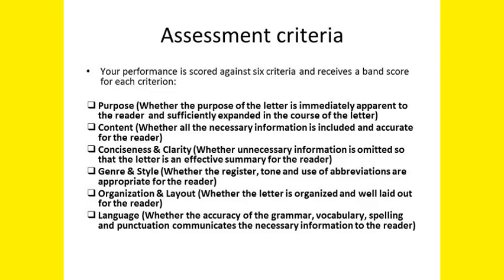writing marking criteria OET letter for all professions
OET MATERIALS
Suzzane Hinds

each extract.